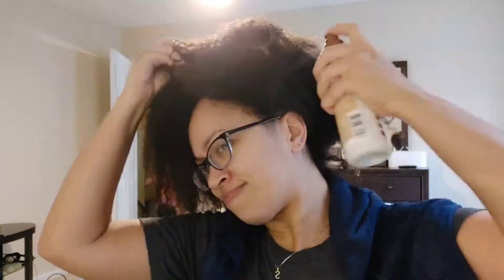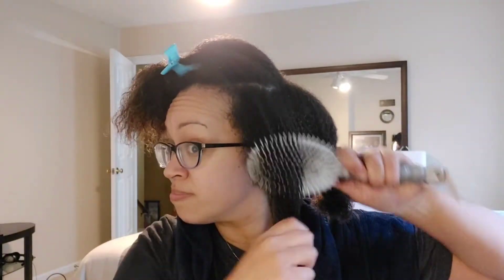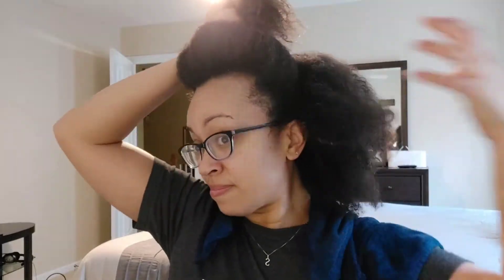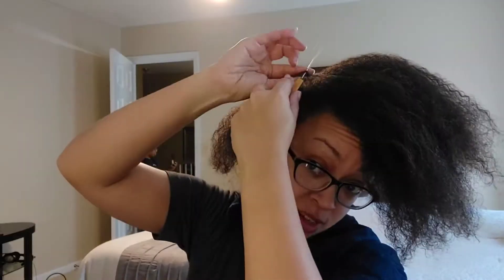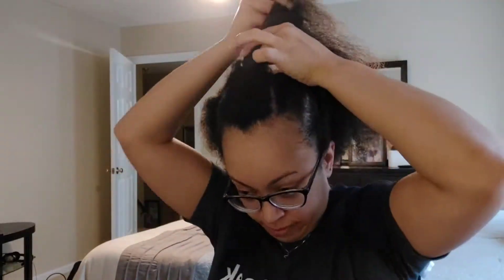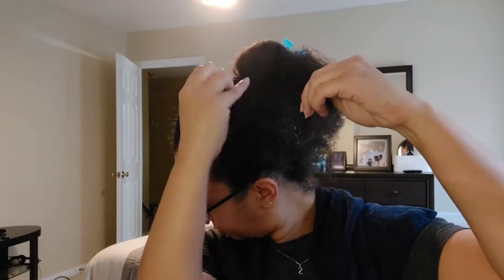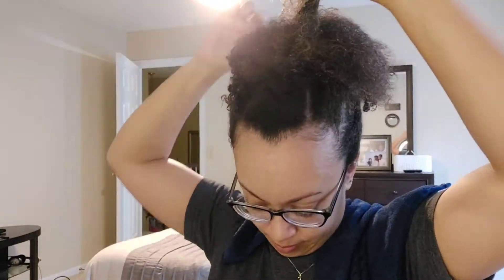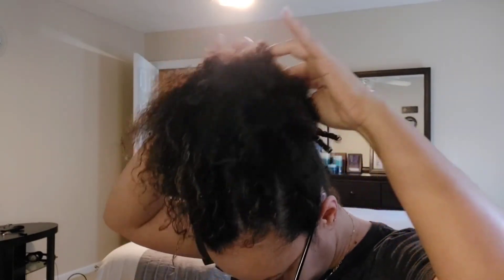Detangling and styling natural hair - Natural hair vlog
Detangling my natural hair after wearing a protective style for 3 weeks.